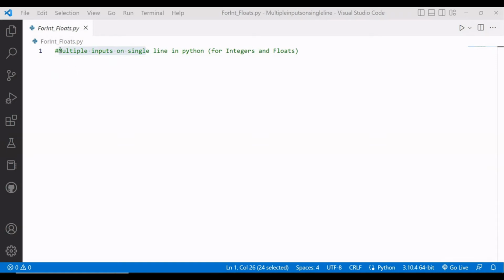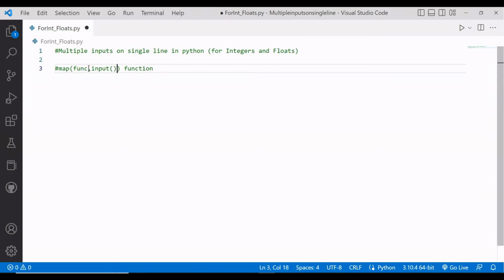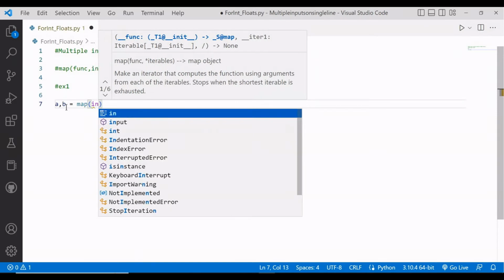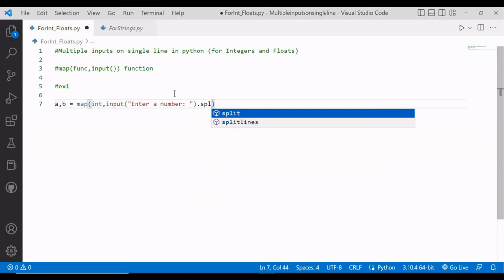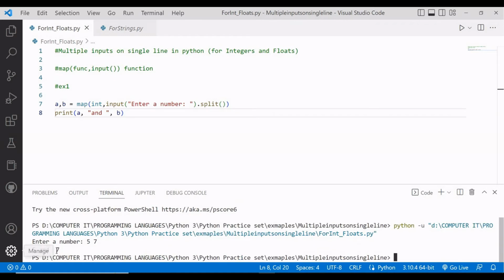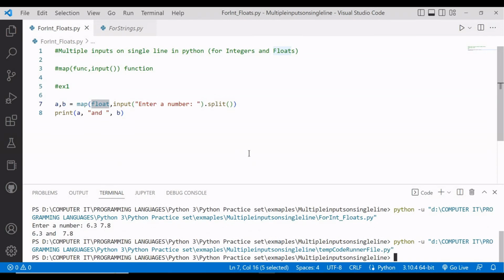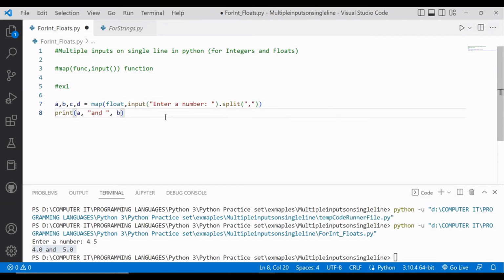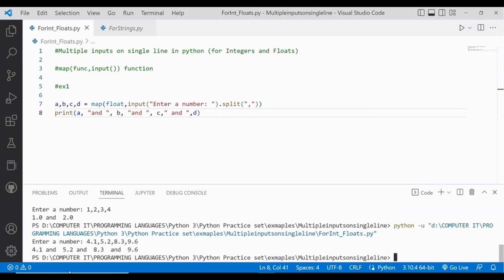How to take multiple int or float user inputs on single line in Python